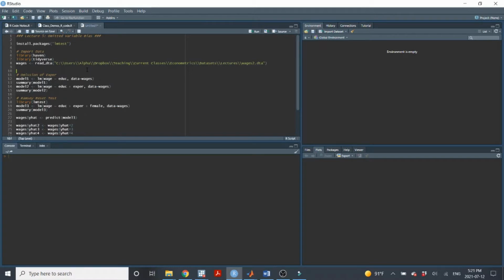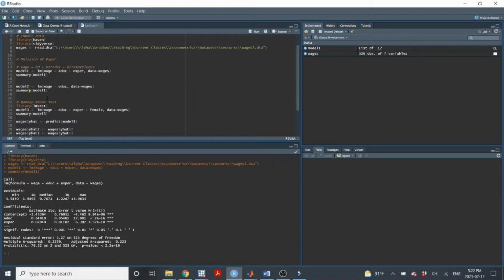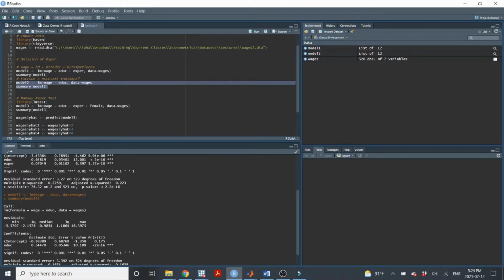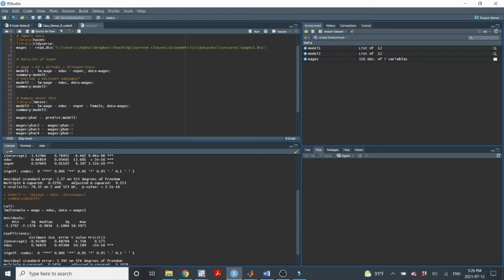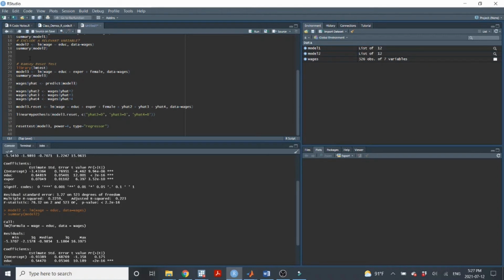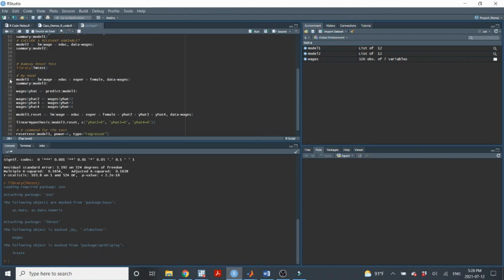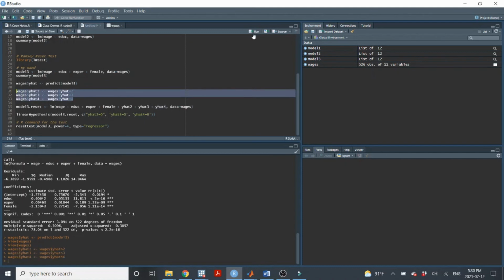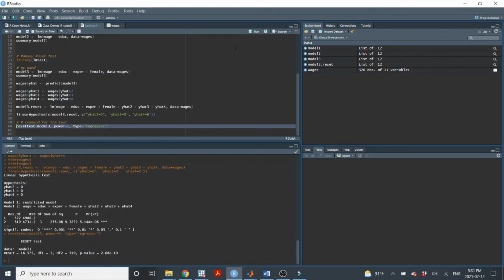Lecture 5 - R Demo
This video provides a demo for Lecture 5: Omitted Variable Bias in R.